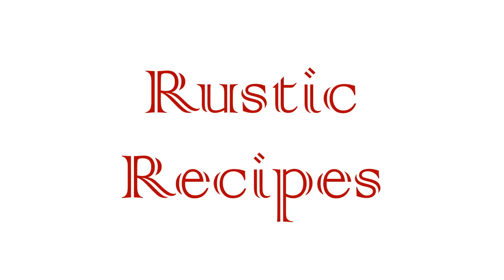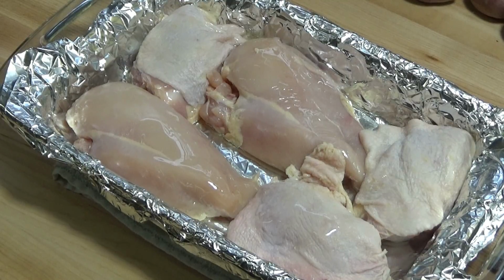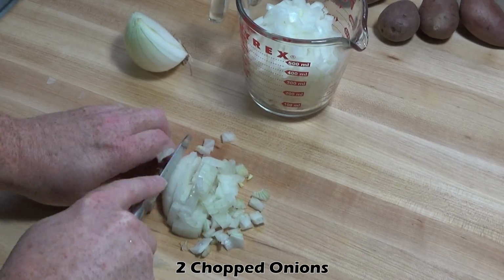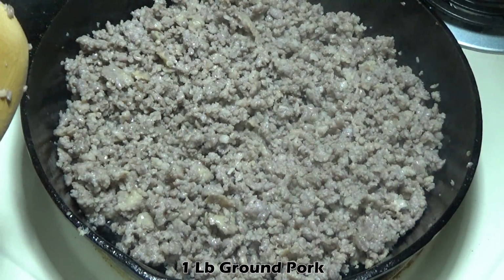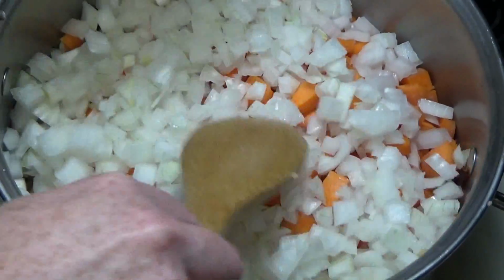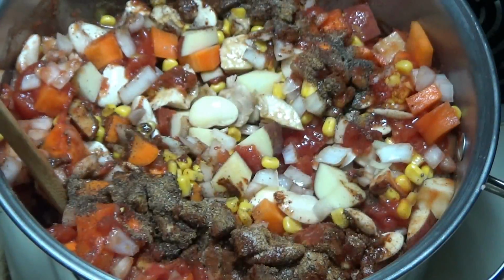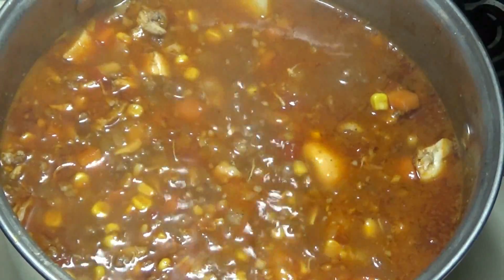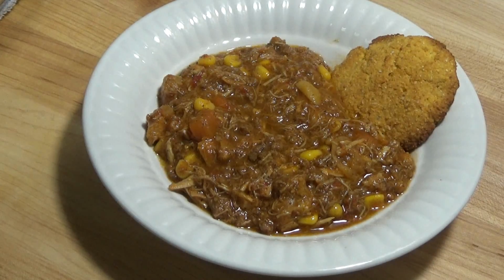Brunswick Stew - How to make Brunswick Stew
Thick and Hearty Brunswick Stew

Ingredients:
2-4 Cups Cooked Chicken
2 lbs Ground Beef
1 lb Ground Pork
2 Cups Diced Potatoes
2 Cups Corn
1 Cup Lima Beans
2 Cups Diced Carrots
2 Chopped Onions
2 Cups Diced Tomatoes
2 T Chili Powder
1 T Salt
2 T Black Pepper
1 T Red Pepper
2 T Worcestershire Sauce